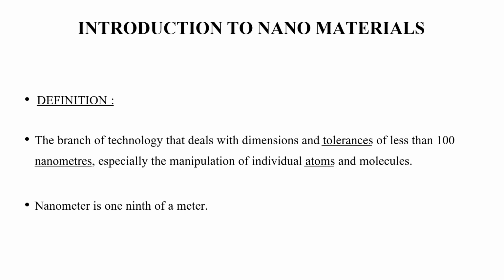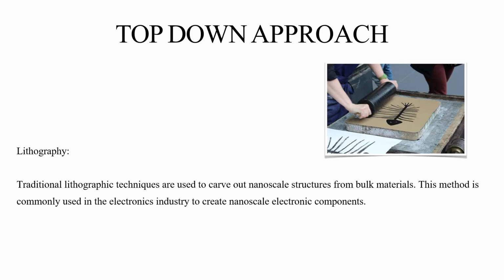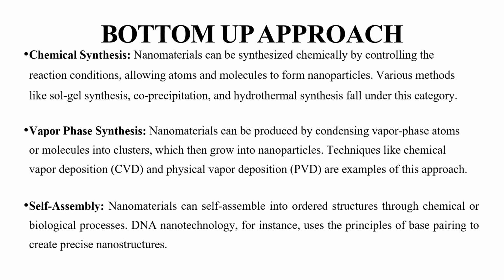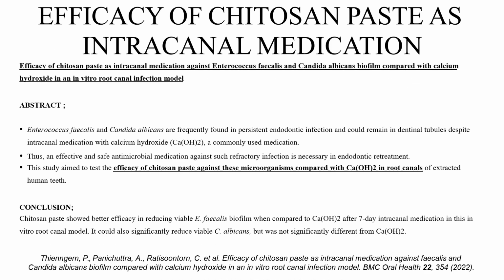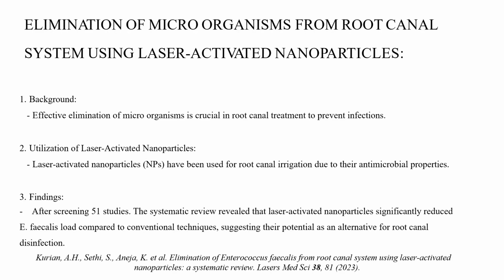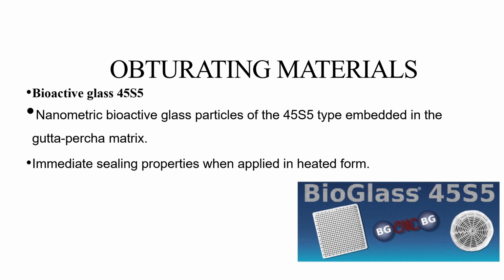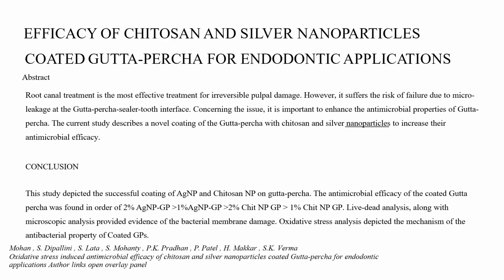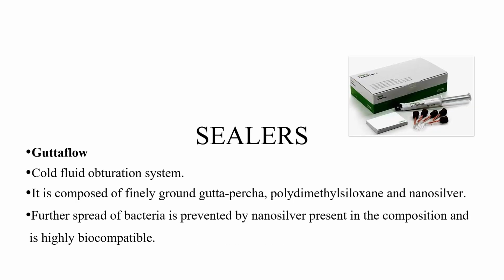NANO MATERIALS IN ENDODONTICS